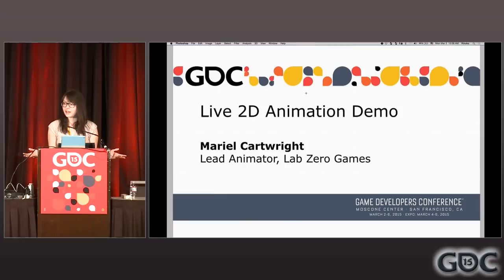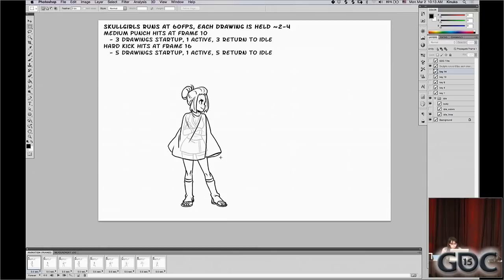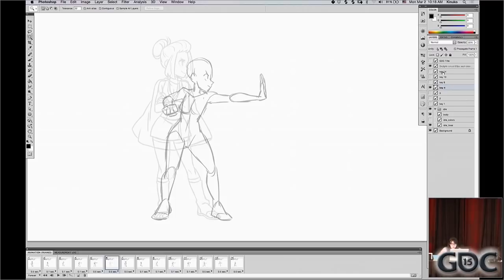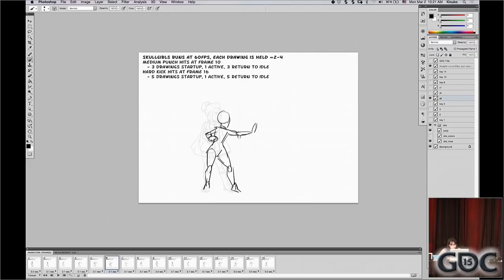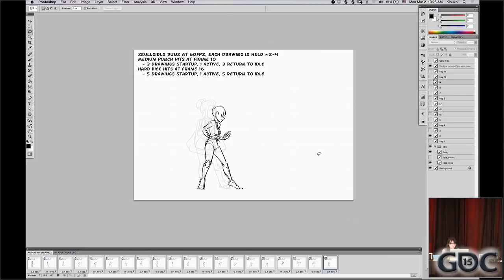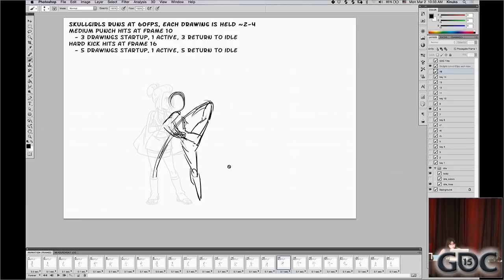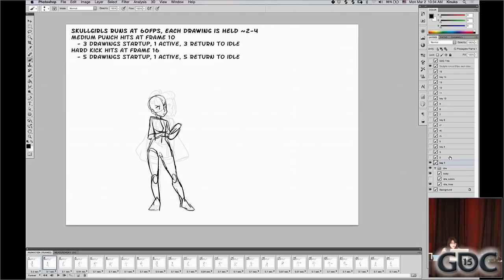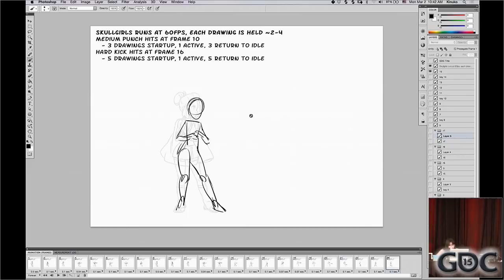The GDC 2015 Live 2D Animation Demo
In this 2015 animation bootcamp session, Skullgirls Animator Mariel Cartwright presents a live 2D traditional animation demo that demonstrates the way the fighting game Skullgirls is animated.

In this 2015 animation bootcamp session, Skullgirls Animator Mariel Cartwright presents a live 2D traditional animation demo that will demonstrate the way the fighting game Skullgirls is animated.